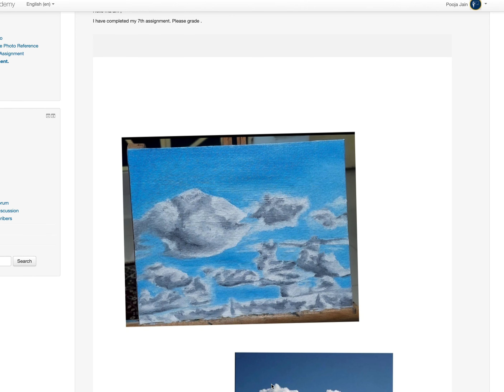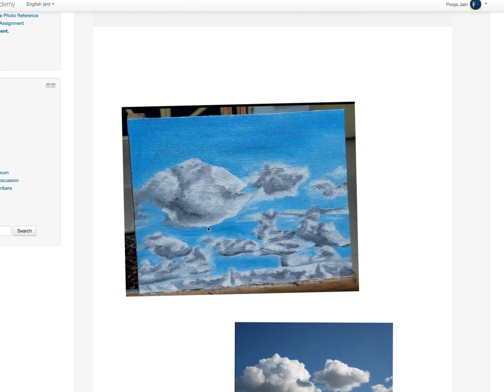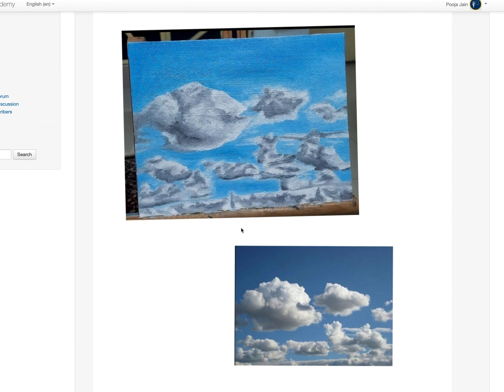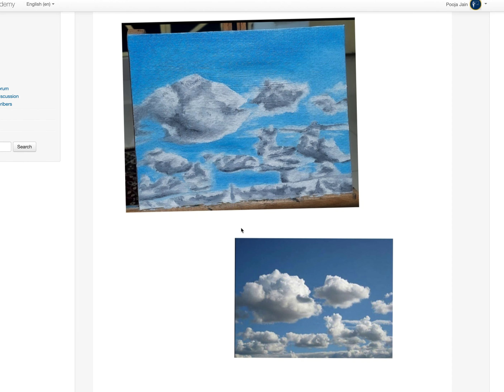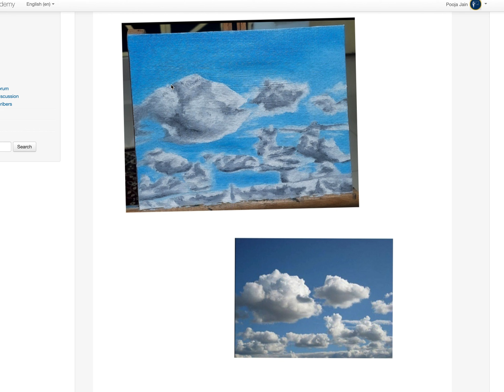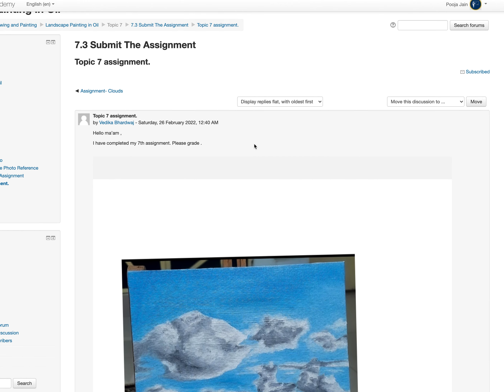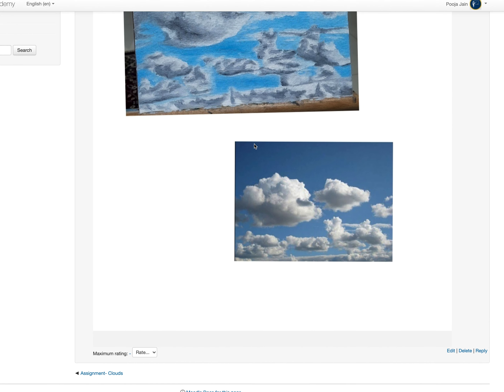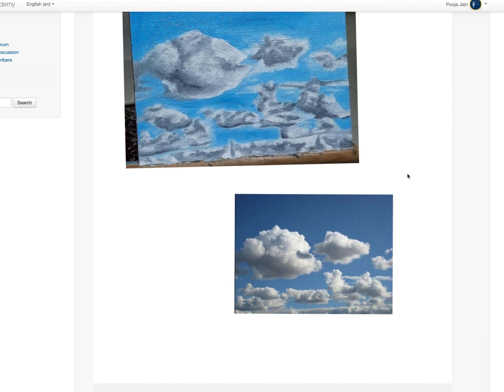Screen Recording 2022 02 28 at 11 05 25